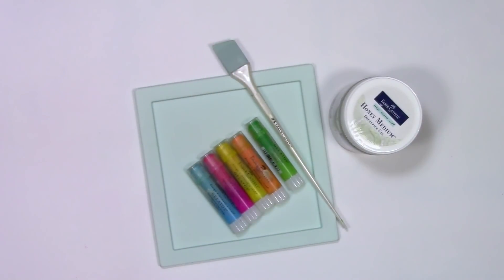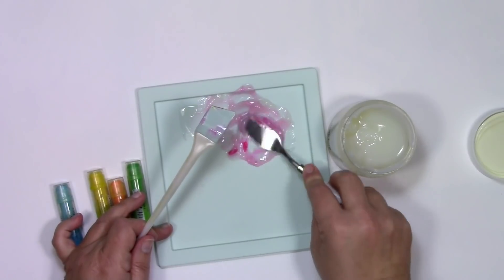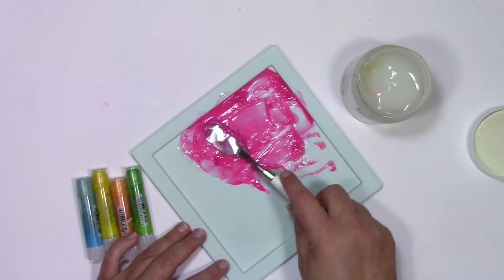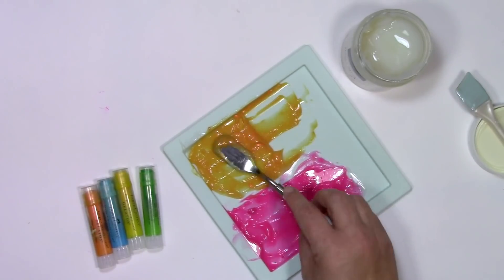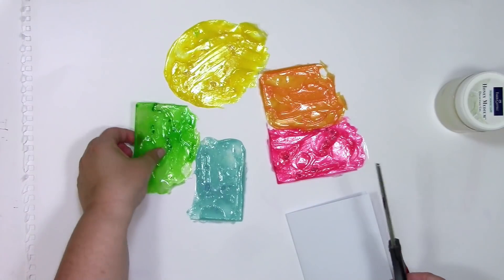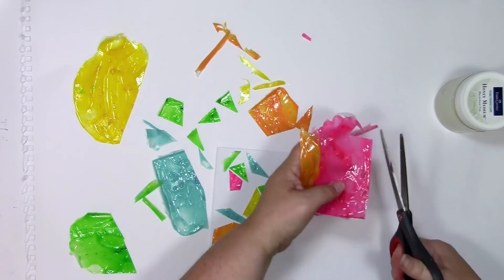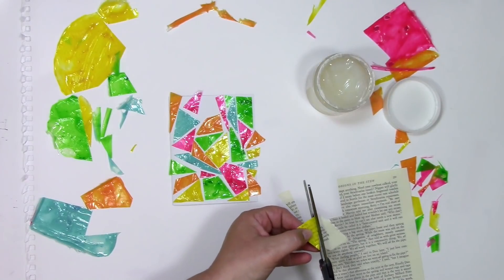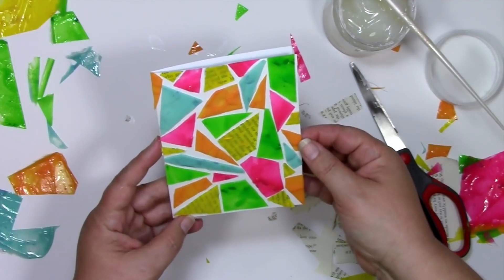faber castell honey medium mosaic card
Honey Medium Gel dries clear and flexible.  Perfect for a variety of mixed media applications